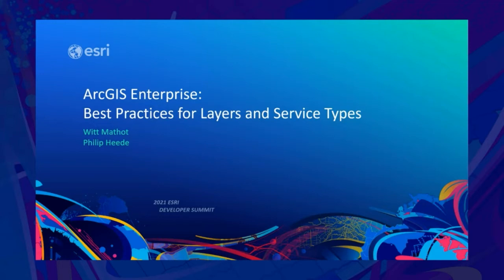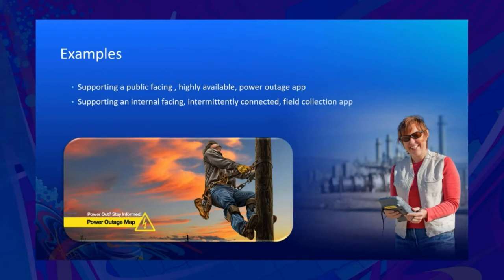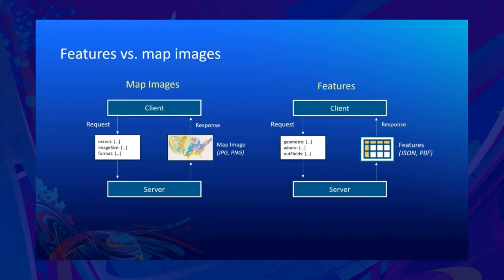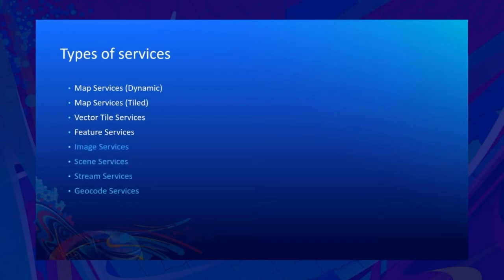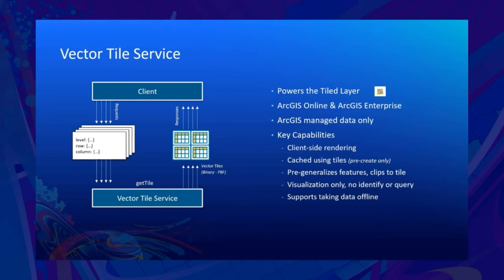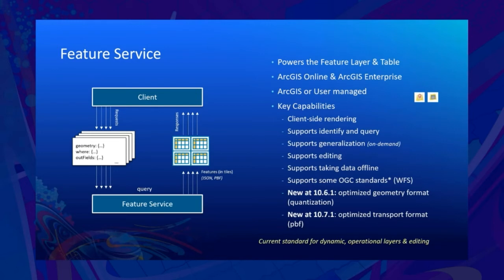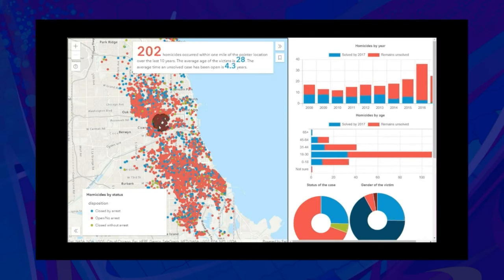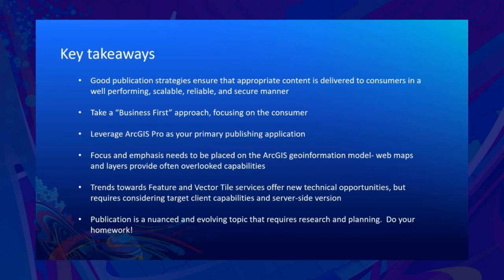ArcGIS Enterprise: Best Practices for Layers and Service Types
This session will cover publishing strategies in ArcGIS Enterprise, including key design requirements and considerations and architectural best practices. We will include technical details to help you understand the underlying service types, such as feature vs. map image layers, tiles and caches, hosted and traditional services, as well as information products, such as web layers and smart mapping. After attending this session you will have a better idea of how each of the service types in ArcGIS Enterprise work together in order to optimize your applications and publication workflows.

12386